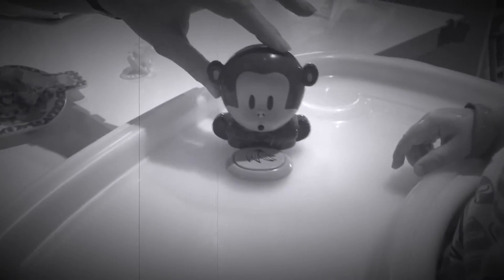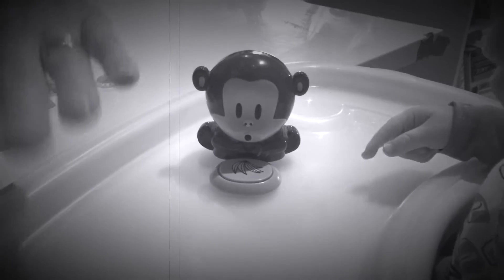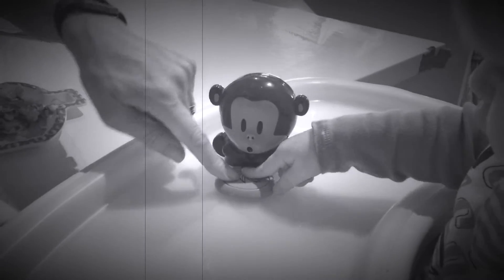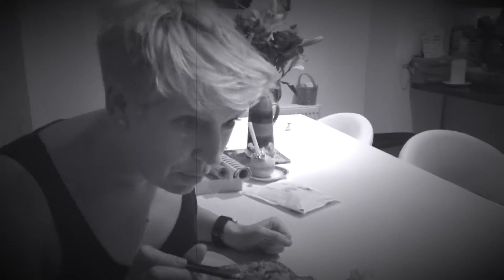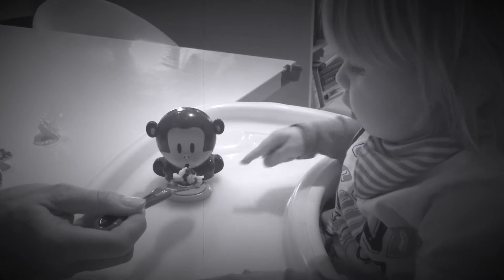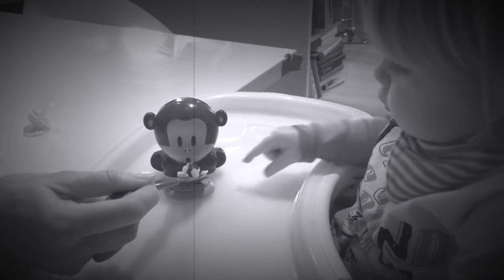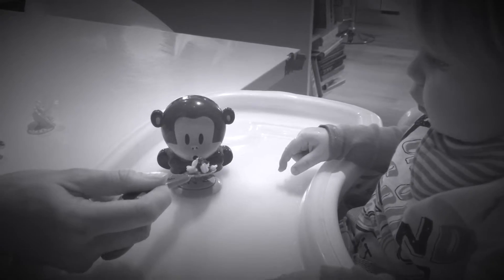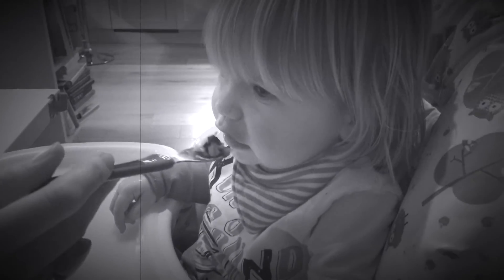Mumtronic 2000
food cooling system